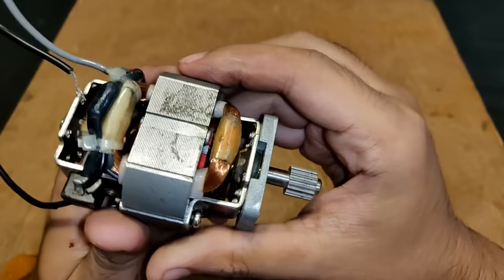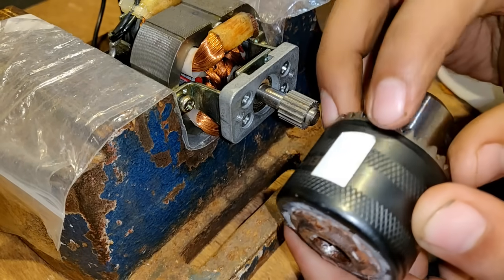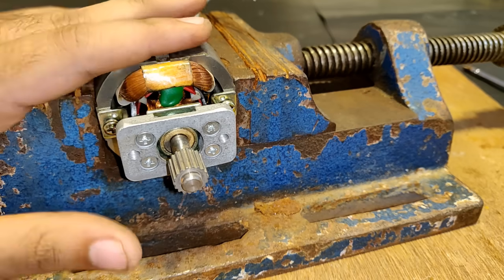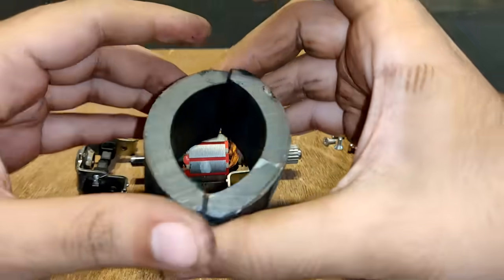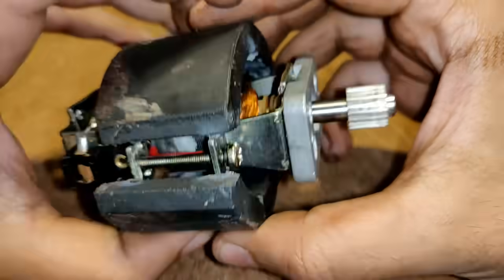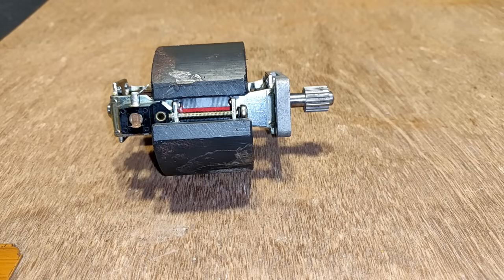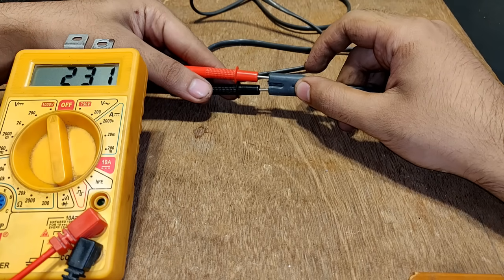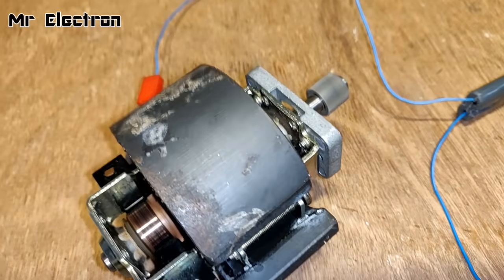17000 RPM - Make High Speed DC Motor from 220V AC Mixer Motor DIY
👉 𝐁𝐔𝐘 𝐏𝐚𝐫𝐭𝐬 𝐟𝐫𝐨𝐦 𝐀𝐌𝐀𝐙𝐎𝐍/𝐁𝐀𝐍𝐆𝐆𝐎𝐎𝐃 In this video i will be using a 220v universal motor from mixer and convert it into a DC motor using permanent magnets.